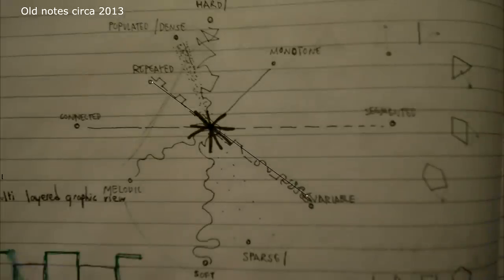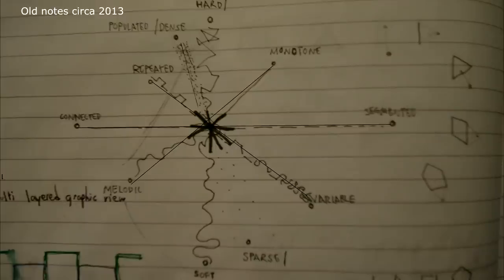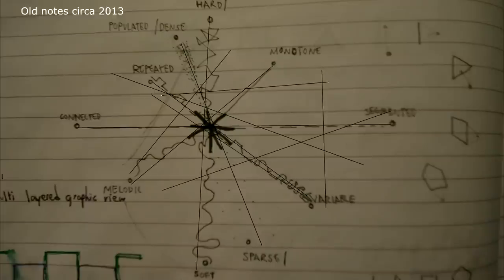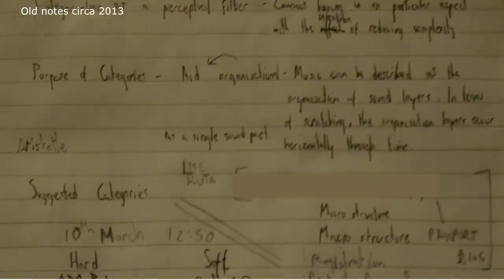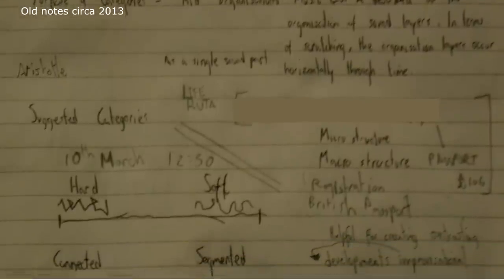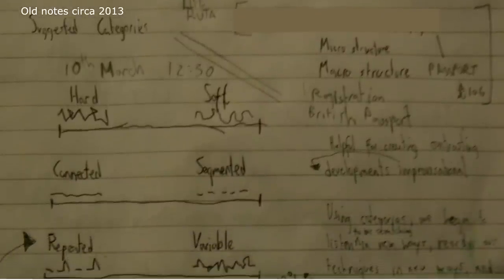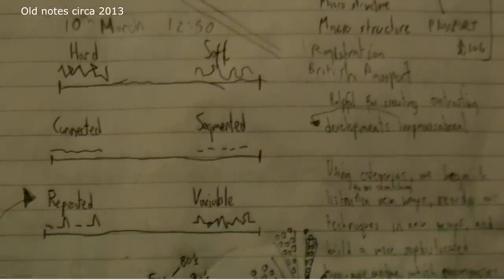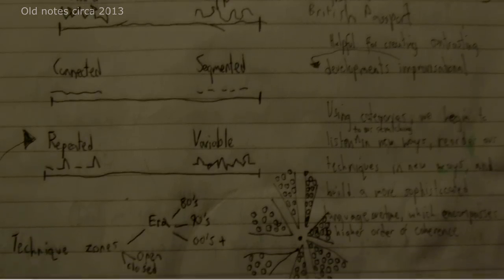DJ chile: Heuristic Methods Series: Episode 1 - Restriction Games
Restriction games can be used to help organise our scratching into a variety of distinct sections. They're also very useful for creating new habits of playing through experimentation. They can be thought of as mental post it notes, which apply a loosely defined temporary rule in our playing style. This provides us with a theme to play with that helps focus and simplify our creative decisions by greatly reducing our options.